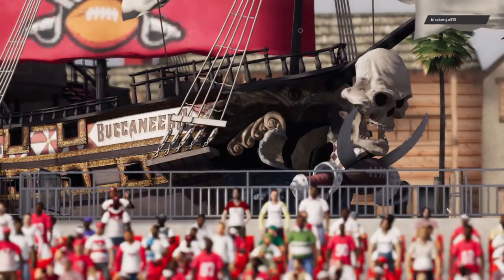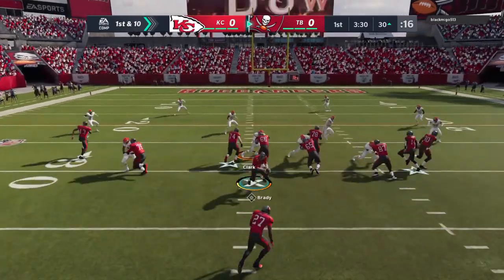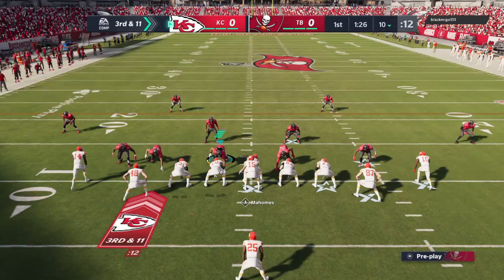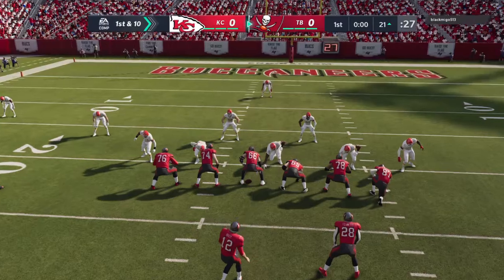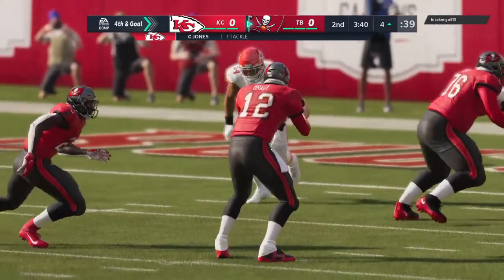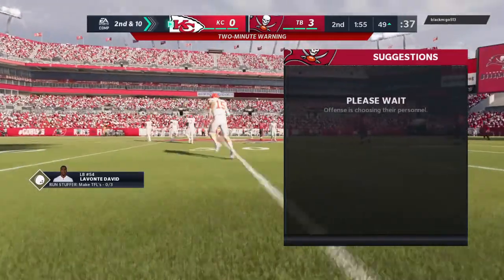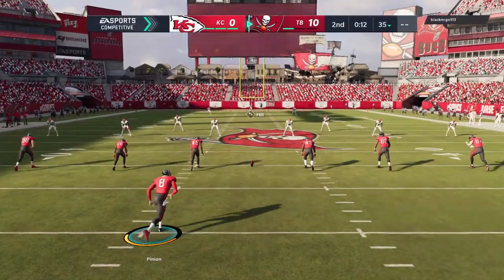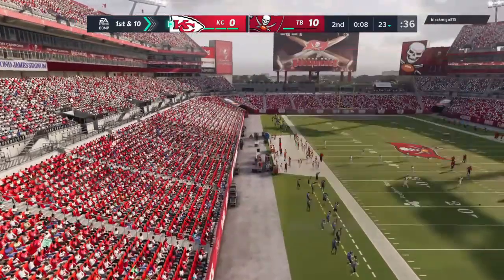EPIC SuperBowl LV Rematch Part 1 Madden NFL 21 Online Head to Head